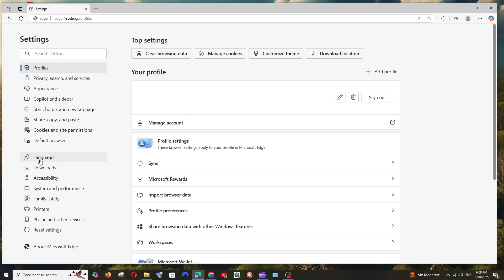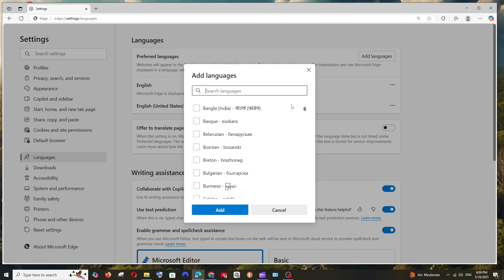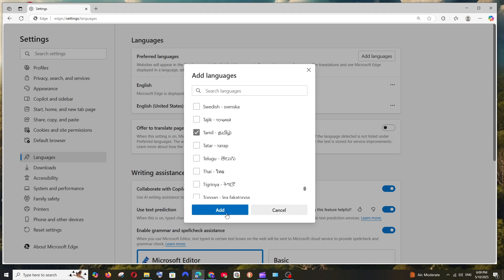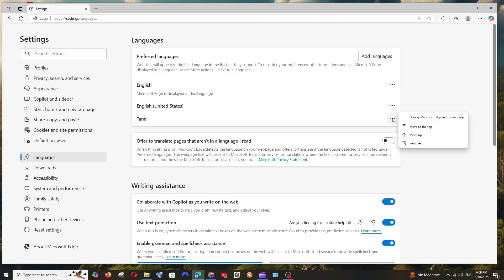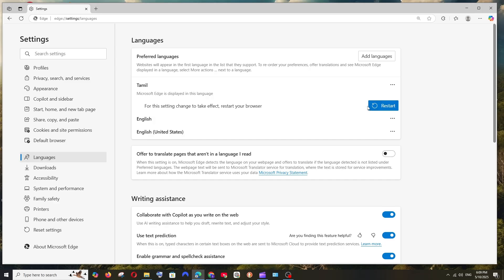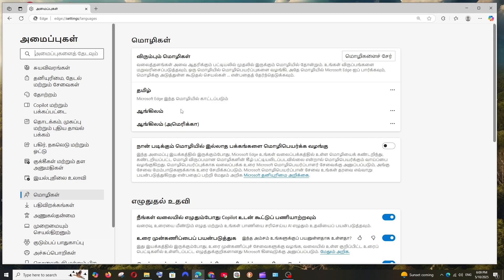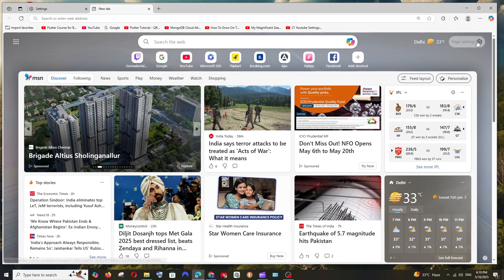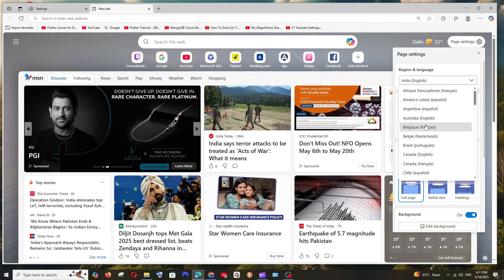How to Change Language in Microsoft Edge Browser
In this tutorial we will see how to change language in microsoft edge browser